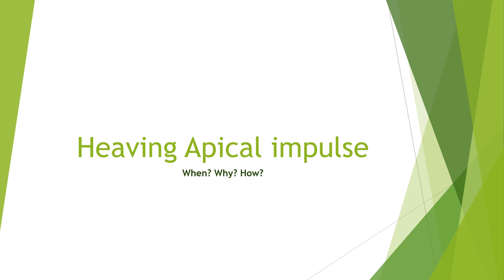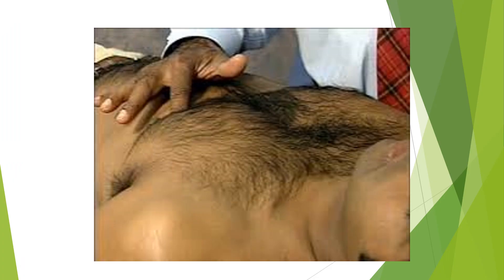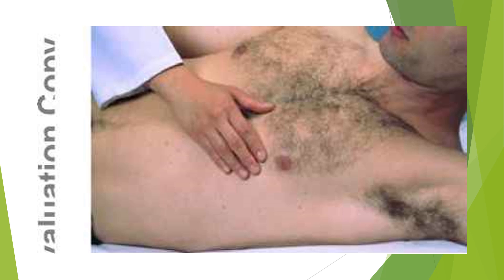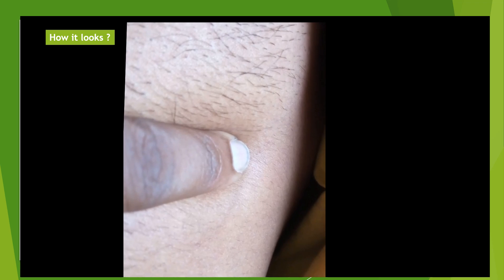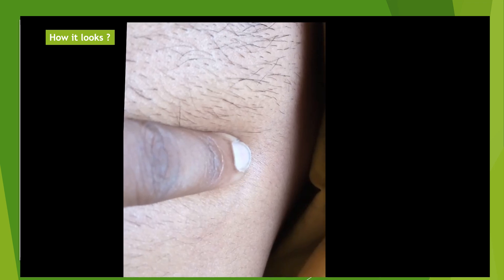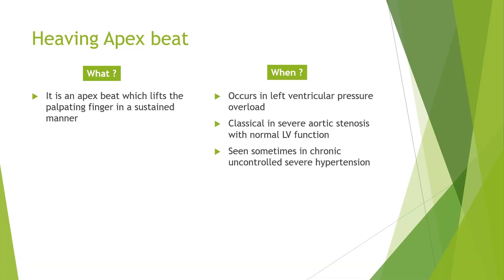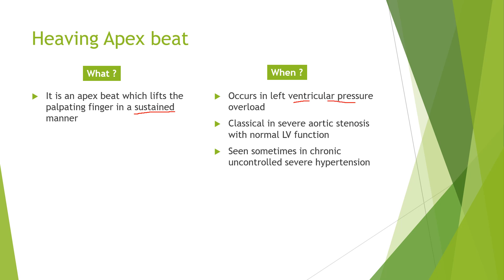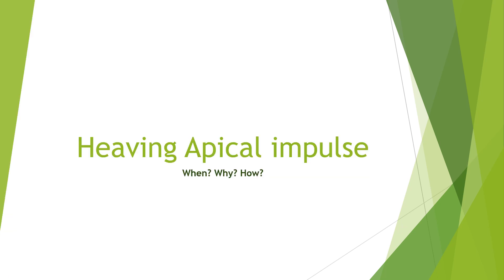Heaving apical impulse : When? Why? How?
A short module on essential aspects of a heaving apex beat seen in severe aortic stenosis